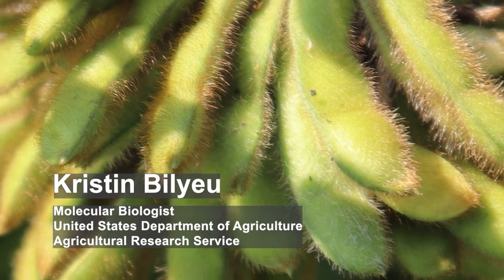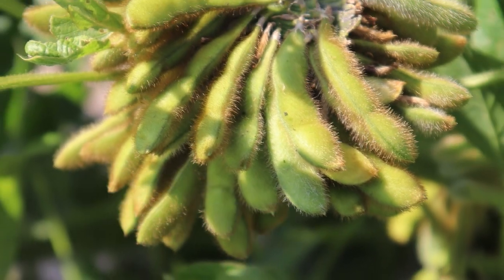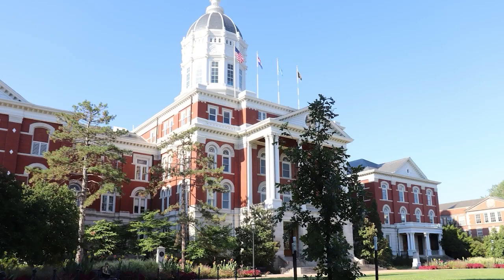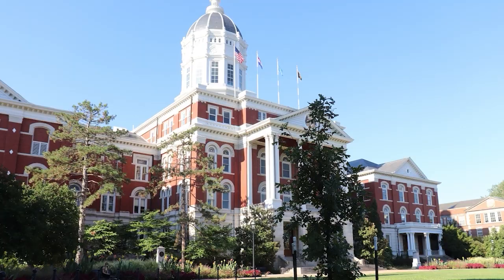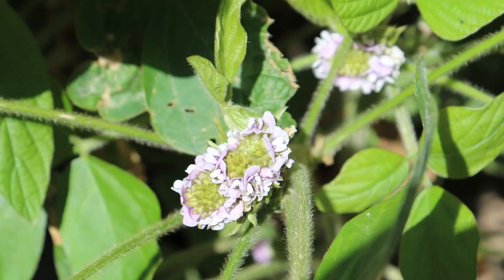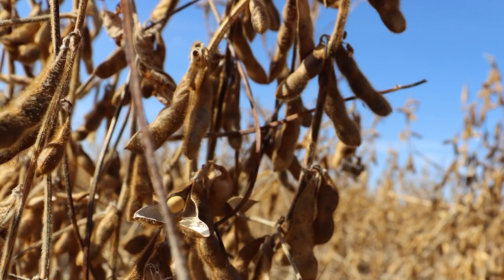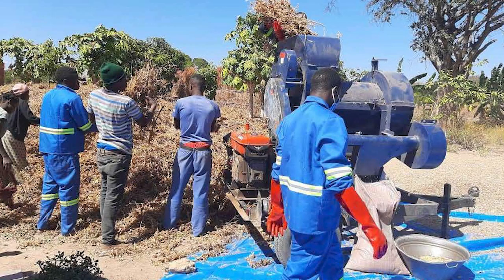Soybean Research Part 2 | Kristin Bilyeu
Research Molecular Biologist, Kristin Bilyeu, continues discussion with Tim Reinbott about soybean research, including the high oleic soybean's difference in taste, as well as their higher protein advantages improving health needs in Africa.